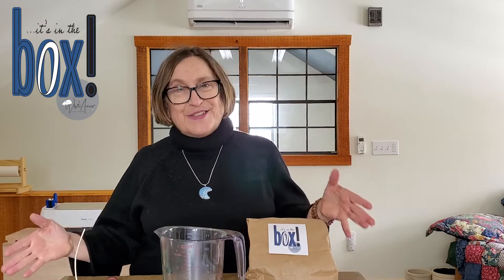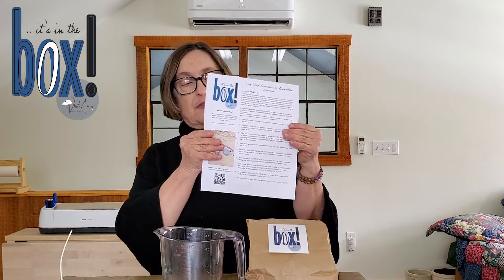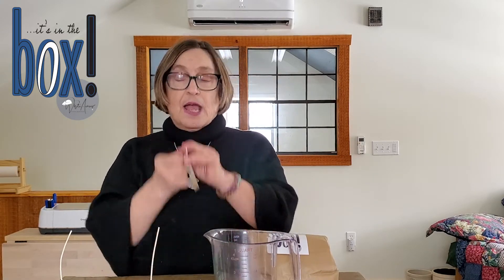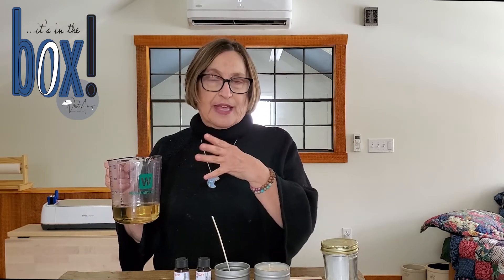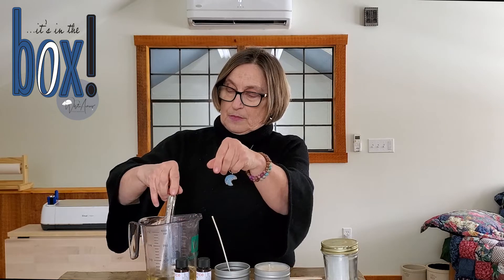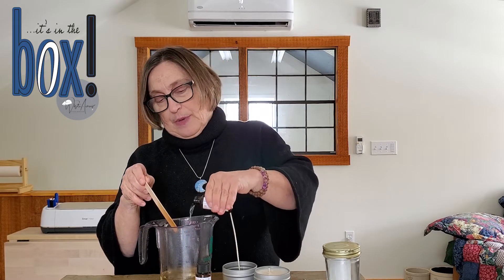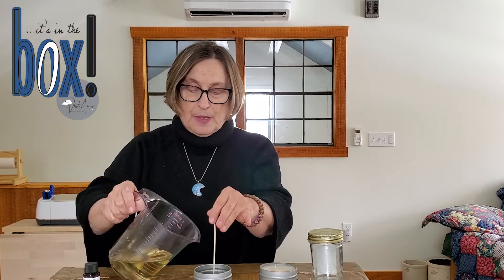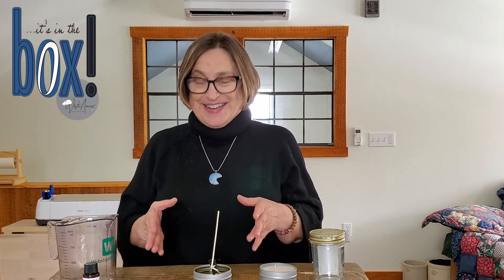it's in the box! How To Video March 2022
...it's in the box!
How-to Video for March 2022

Project: Ombre Dip Dye Tea Towels

…it’s in the Box! makes it easy for you to create where you want, when you want. We have gathered up everything you need to craft at home in your pajamas or plan a fun night with friends.

You will receive:
Project Materials (ex. Wood, paint, brush, stencil, glue, etc.)
Complete instructions
Link to a video tutorial